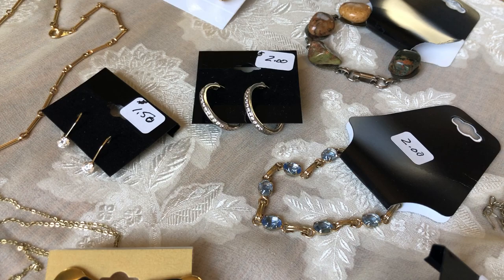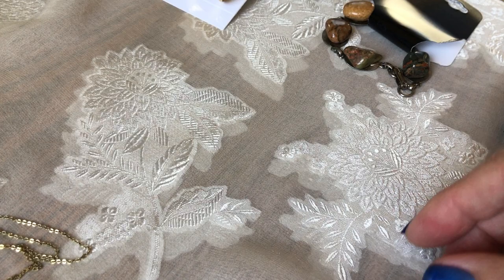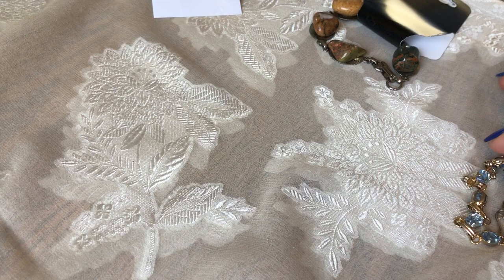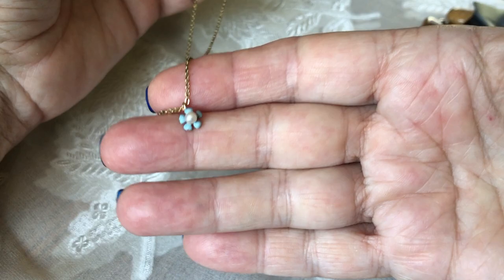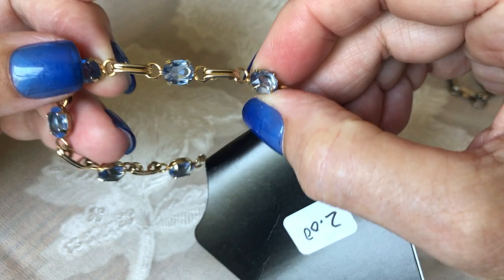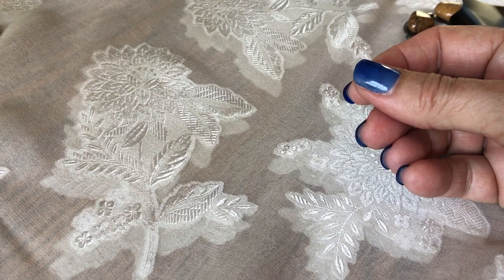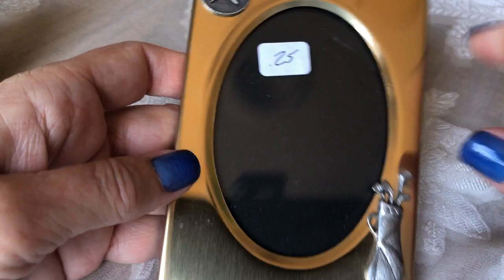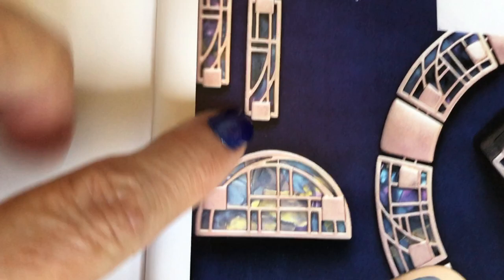Vintage Jewelry Haul | Nancy & Rise NR | Gold Sterling More | Desi Update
New to me designer NR necklace is a beauty.  The company:  Nancy & Rise
Some new Monet and Napier pieces. Plus I found more GOLD.
Update on Desi's pathology report

My Hiking Channel on YouTube:  Moss Rocks and Pine